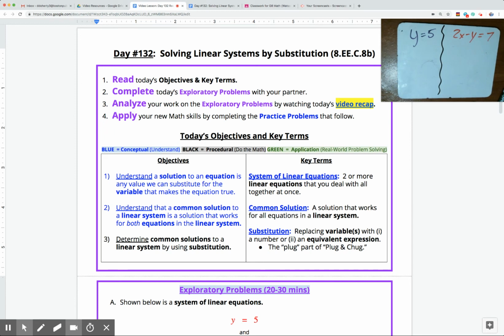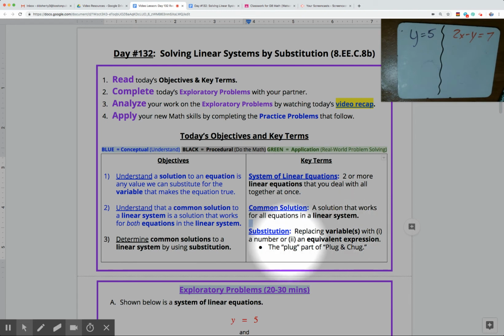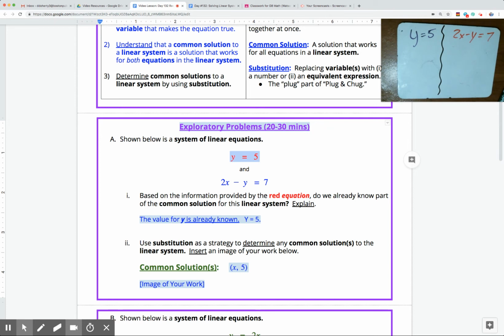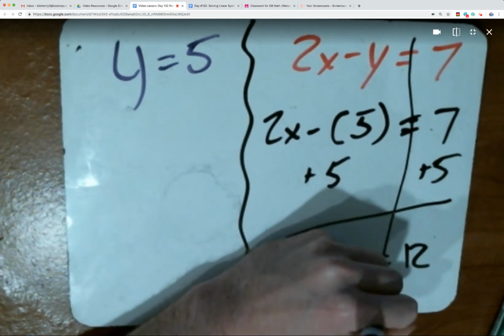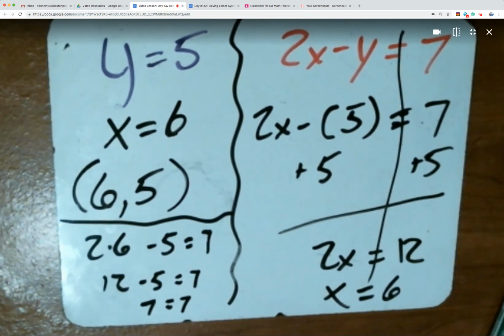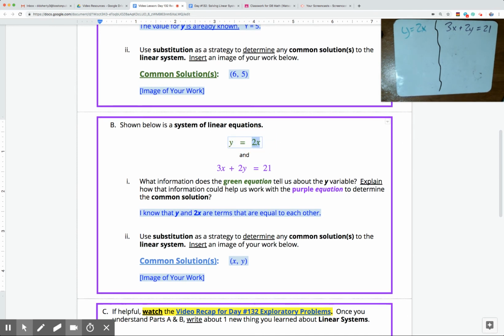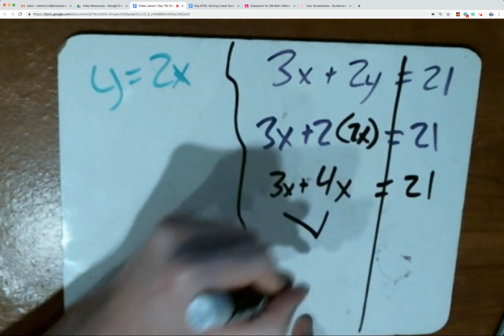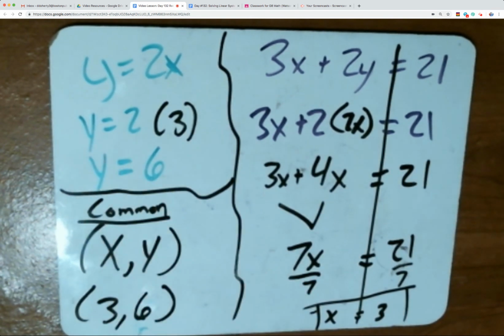Day 132 Recap for Exploratory Problems: Solving Linear Systems by Substitution (8.EE.C.8b)